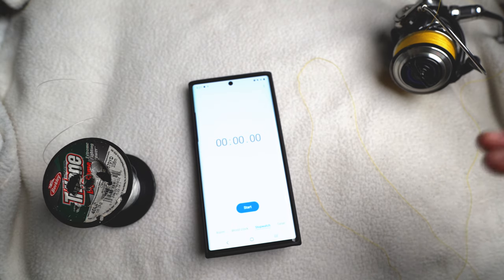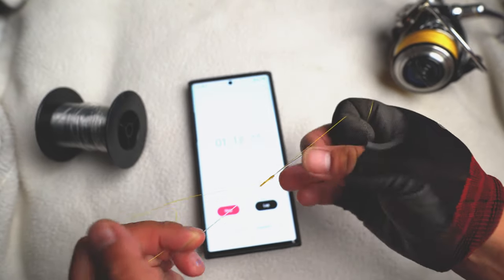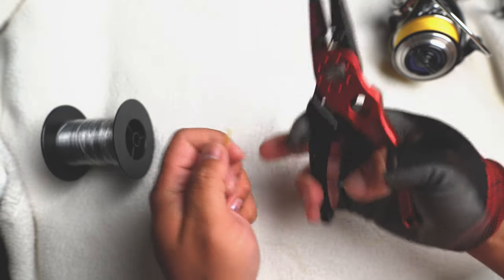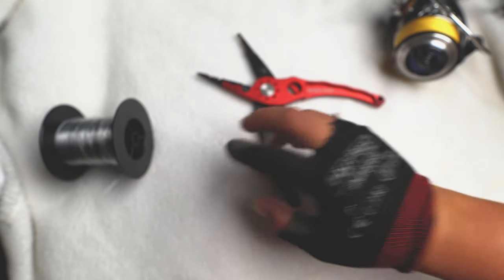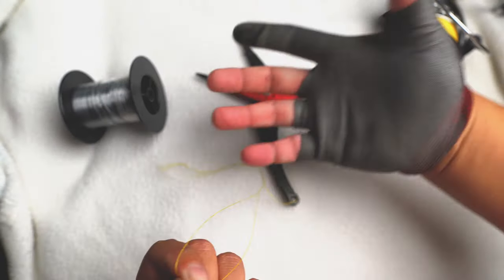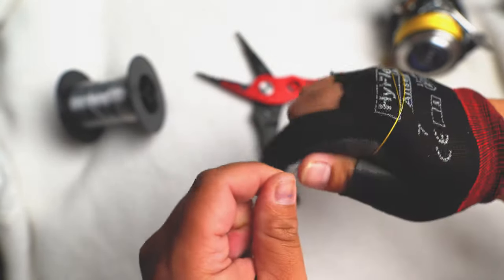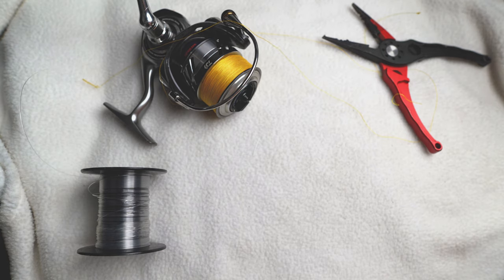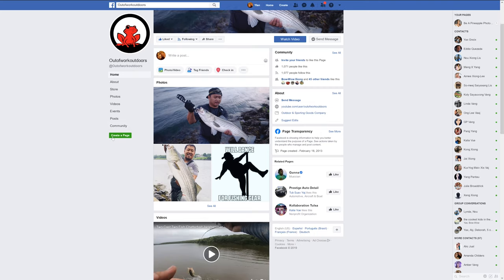Seriously easy way to Tie th FG KNOT! - OOW Outdoors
Hey everyone!  Been using this knot to connect my leader to my main braid line for 3+ years now and this method is by far the fastest way that I've seen it done.   The other ways simply take too long to tie.  No tools needed besides a pair of cutter and some type of hand protection like a glove.

Cheap but useful Aluminum pliers

Here is a detailed list of what I used in this setup:
90* Bend USB-C Cables

Our current "A" Camera Setup:
Camera Gear I used:

Lighting setup:
Led light
Light Filter